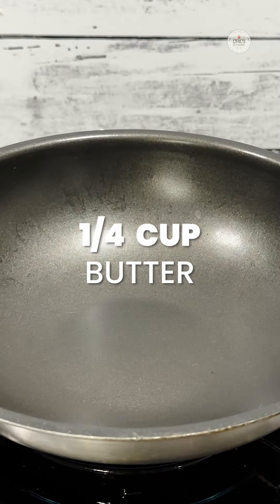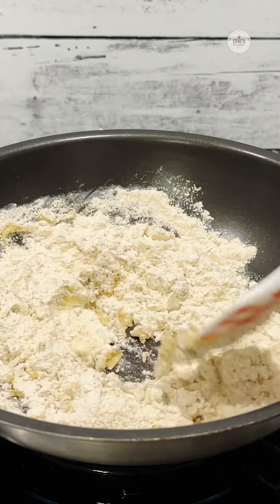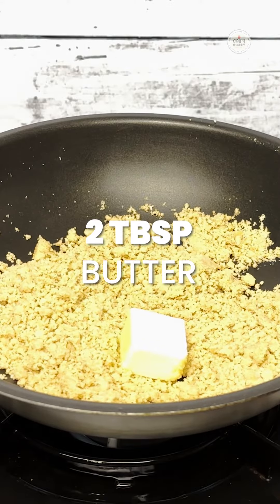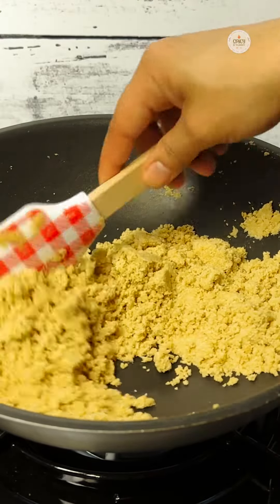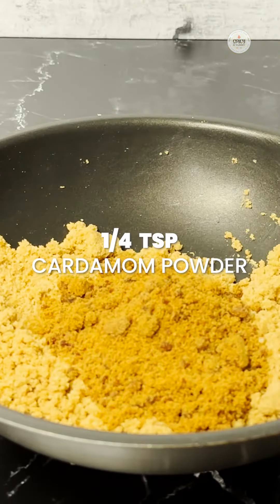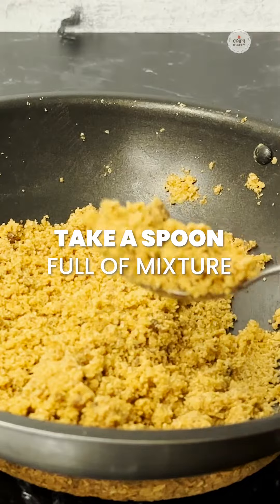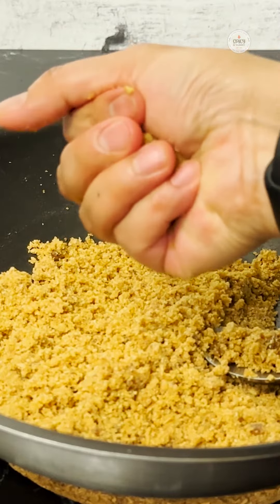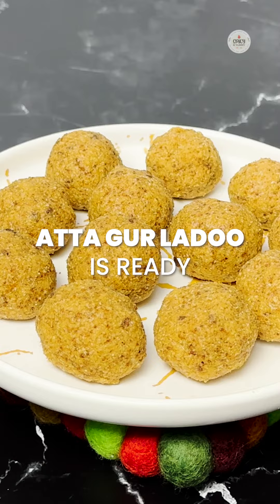Atta gur ladoo (sweetened Wheat Flour and Jaggery ladoo) for Lohri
Thinking about what to make at this Lohri festival and falling short of ideas? Worry not I have got the perfect sweet recipe for you all to enjoy this festive season. Fan of ladoos and love having them no matter what time or what occasion ? Then I’m 100% sure you will love this Atta gur ladoo recipe as it is an easy-to-make extremely tempting and delicious sugar-free sweet recipe which is treated as an important food item during winter as it is healthy and it keeps our body warm to fight those cold winter days.
I have made this recipe that will not only full fill your taste buds but will also help in keeping your body healthy with its benefits in jaggery and flour. So, without wasting any more of your time let’s quickly jump into how to make this recipe yours.
Happy Lohri!